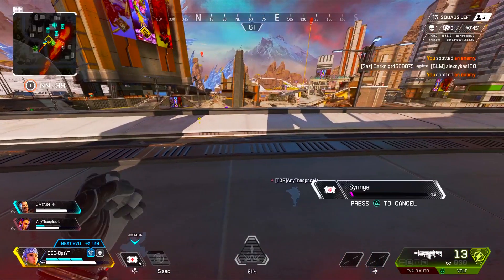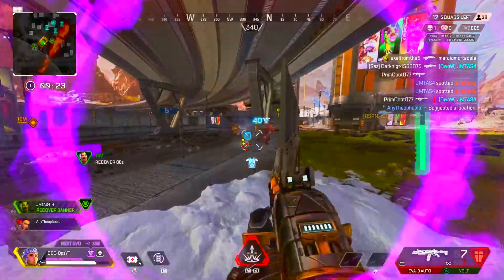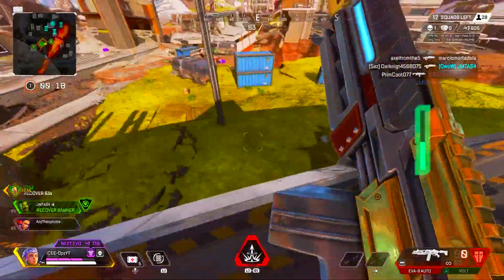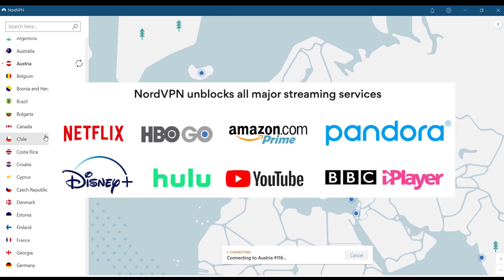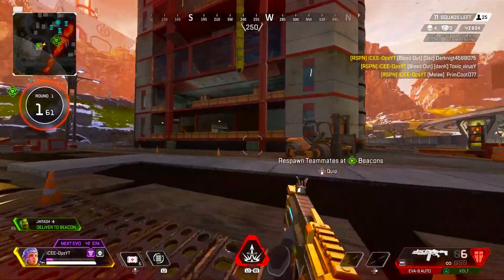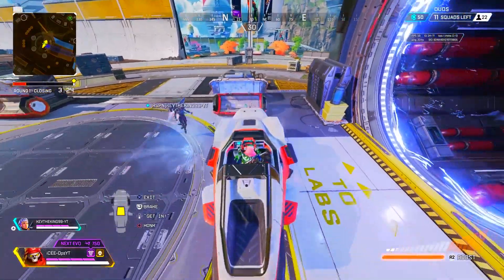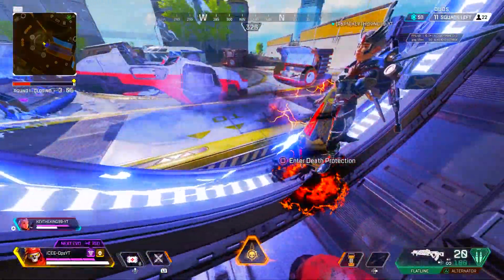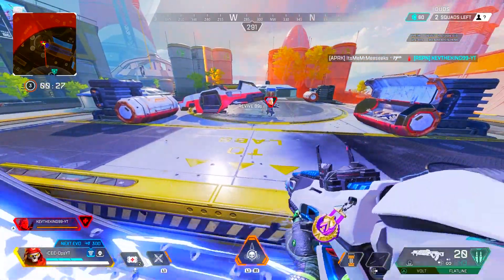How To Get GOD MODE In Apex Season 9 - Apex Legends Glitch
How To Get GOD MODE In Apex - Apex Legends Glitch

to get a 2-year plan plus a bonus gift with a huge discount!